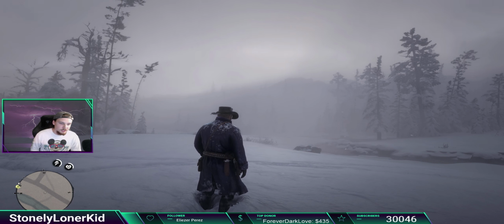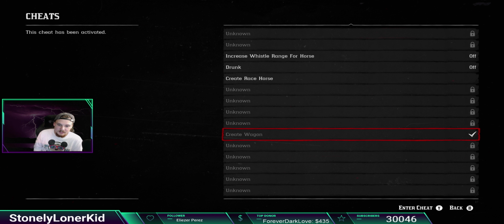Red Dead 2 | How to Spawn a Wagon w/ Cheats